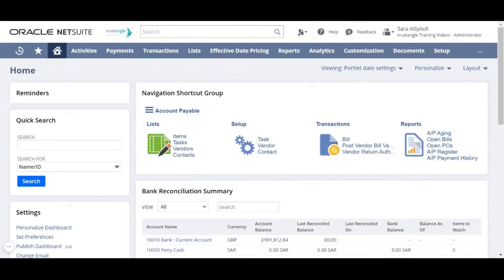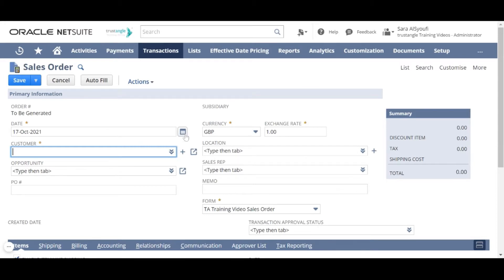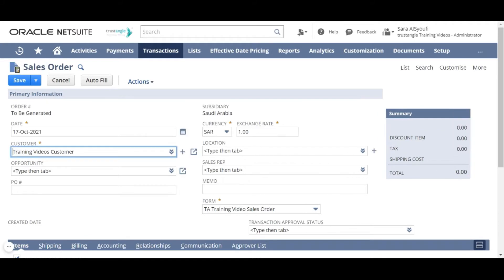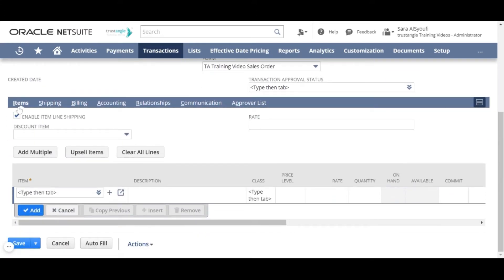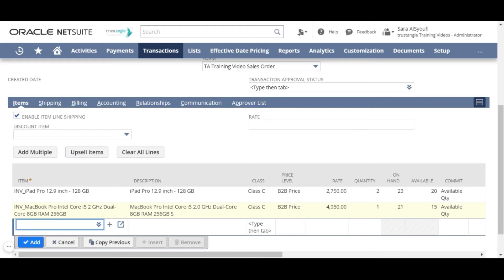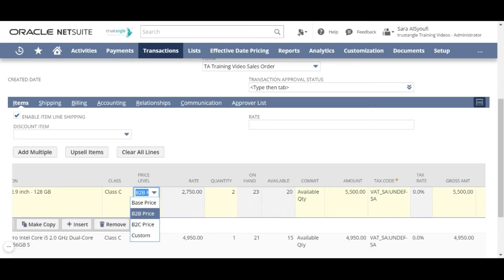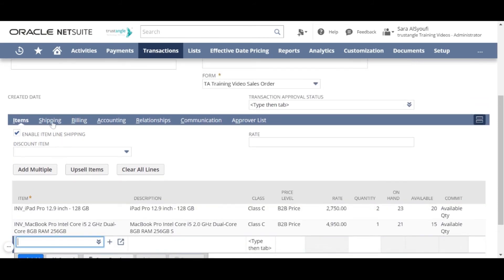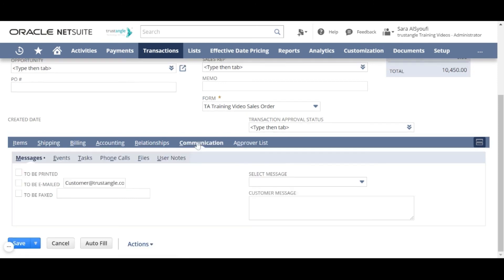NetSuite | Create Sales Order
"In this video, we present how to create a new Sale Order in NetSuite:
- Navigate to Transactions - Sales - Enter Sales Orders
- Fill in all the necessary information
- Choose the required items and quantities
- Click “Save”

To see the “Item Price Levels – NetSuite” Video, please refer to this video: